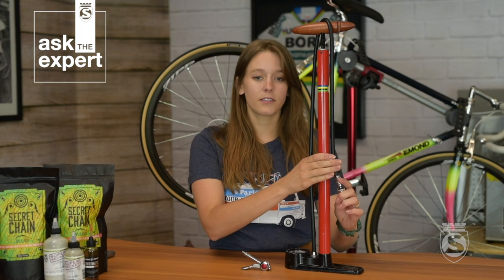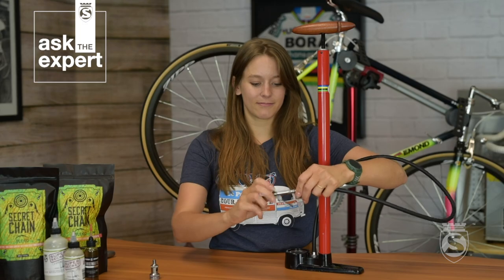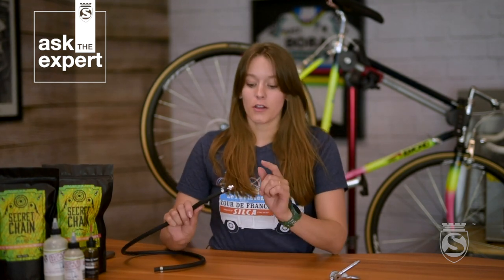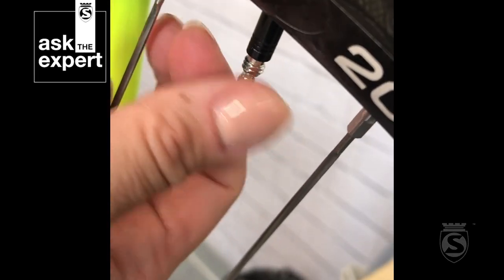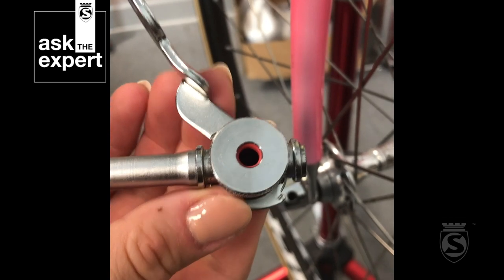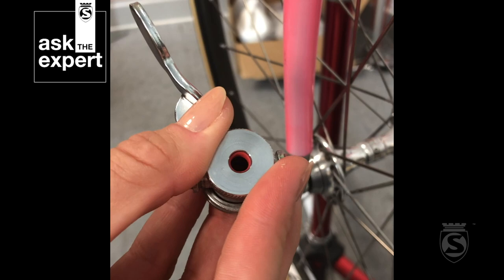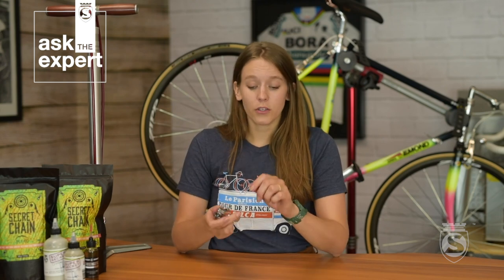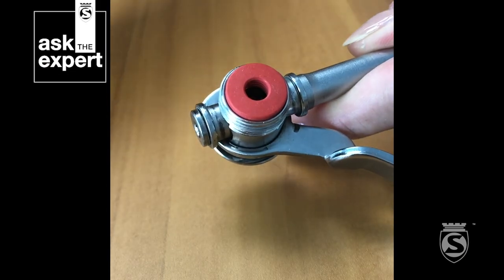Ask the Expert Ep 16: The Hiro Chuck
In this episode of Ask the Expert, Martha shares with us how to use a Hiro Chuck and when to replace the gasket.